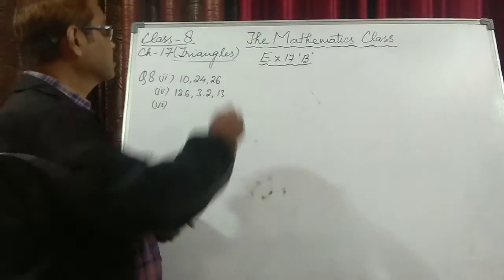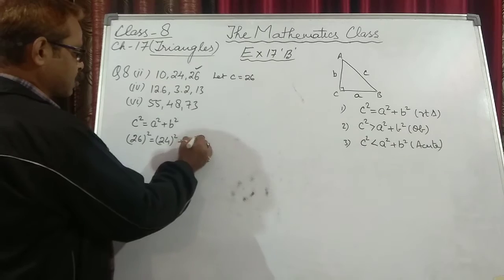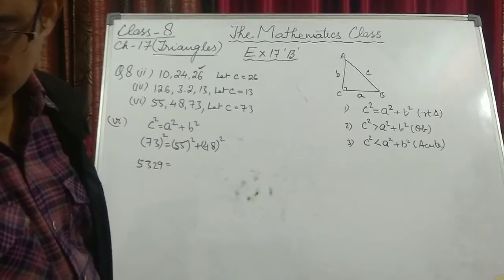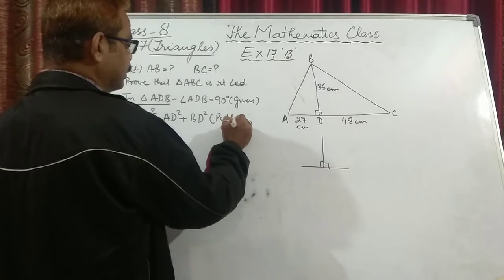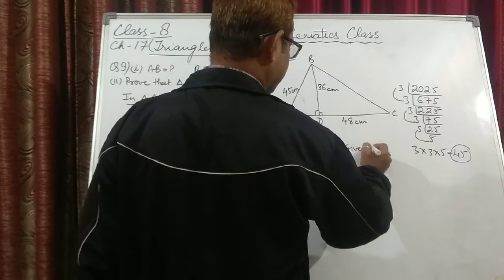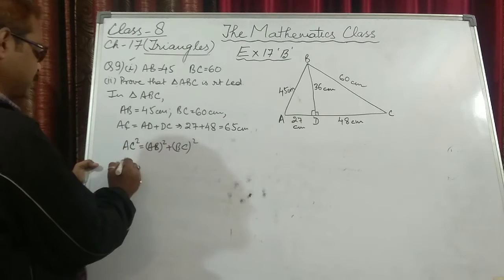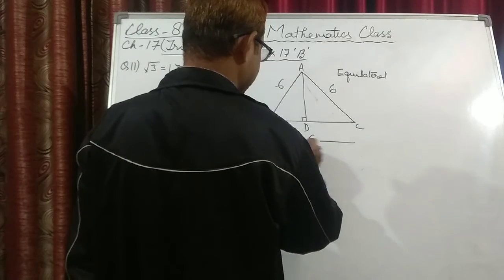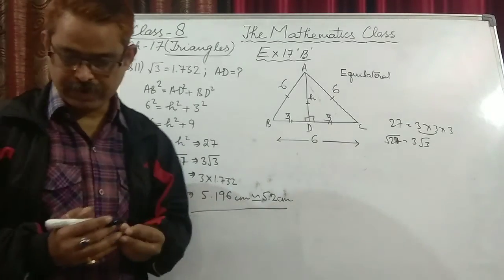TRIANGLES || CLASS-8 || PART-4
This video is for grade 8 students.This video is on the topic TRIANGLES . This video is from THEMATHEMATICSCLASS. I hope you would like the effort and expect you to study sincerely. To get the new updates. If you have any doubt kindly comment.